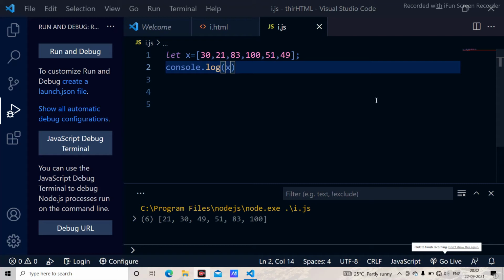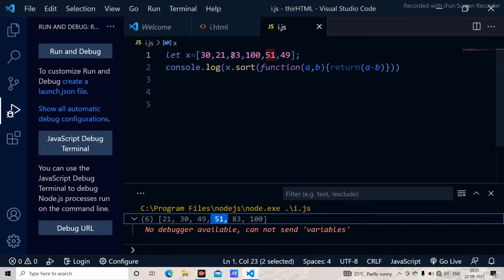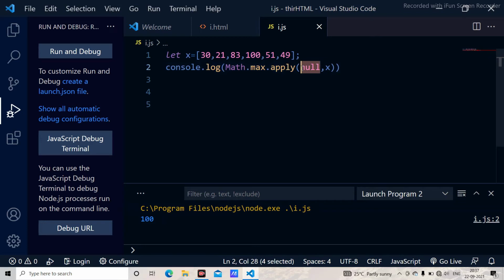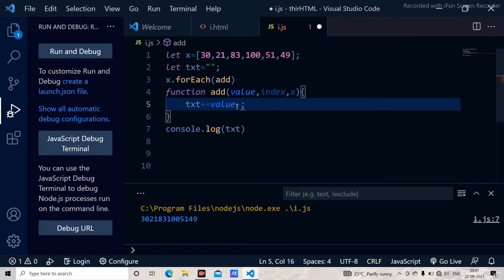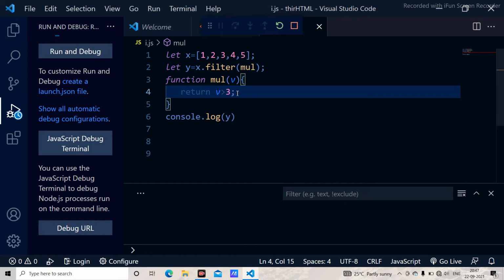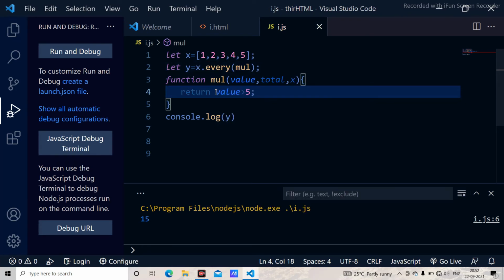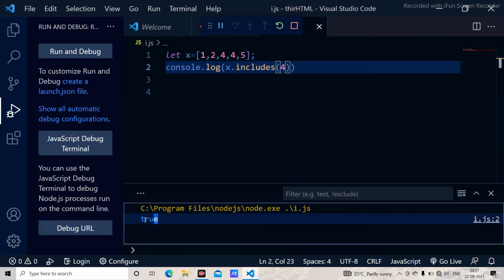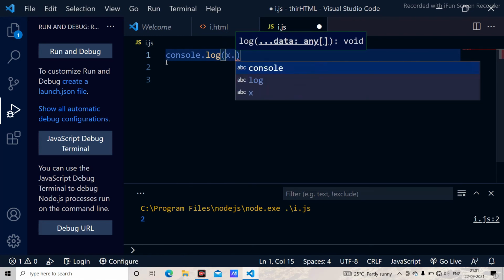Array method continuation | Complete course on JS from Beginner to advanced | Variable methods in JS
Contents of video:
0:00 Sorting method for number with more digits
3:31 Maximum number in array
5:12 Maximum number using math method
6:08 for each method in JS
9:30 Mapping in the Array method
10:56 Filter method in JS
12:27 reduce method in JS
13:57 Every method in JS
15:07 Some method in JS
15:46 finding index of elements in array
16:52 includes method in JS
17:20 find method in JS
18:43 find index method in JS
19:57 subscribe